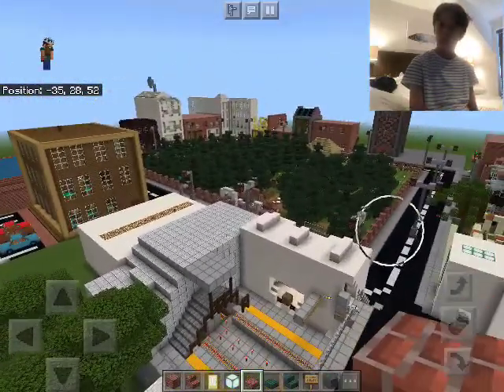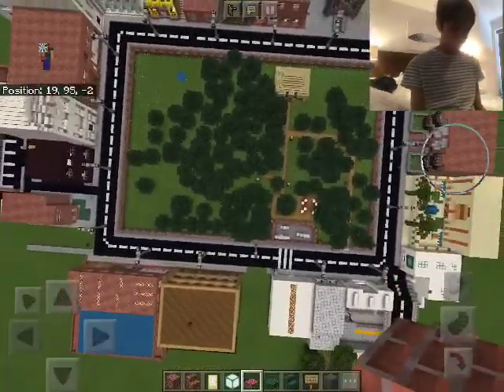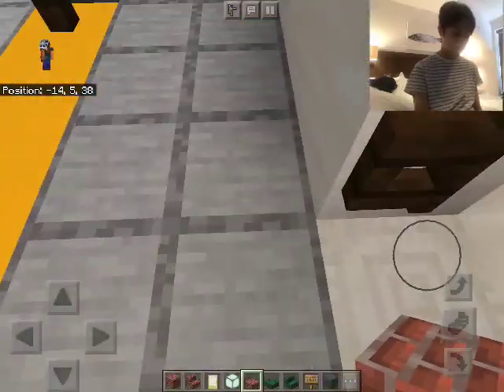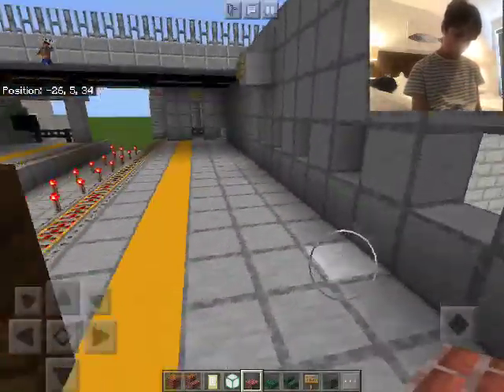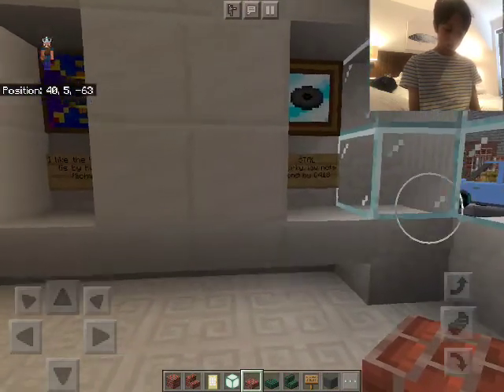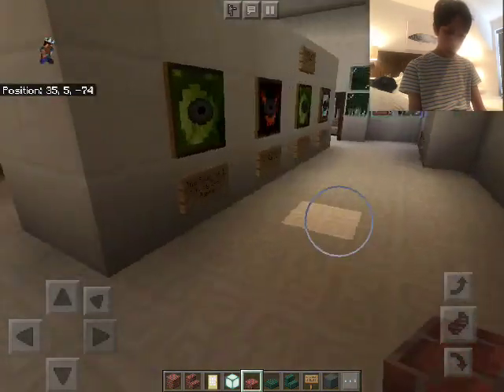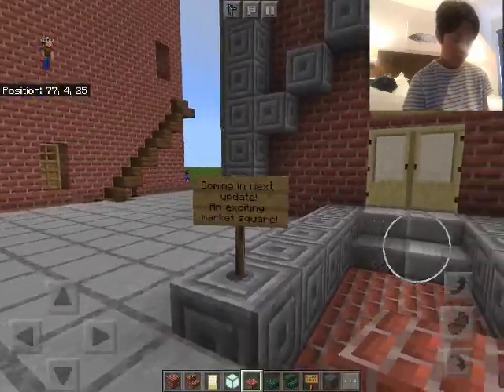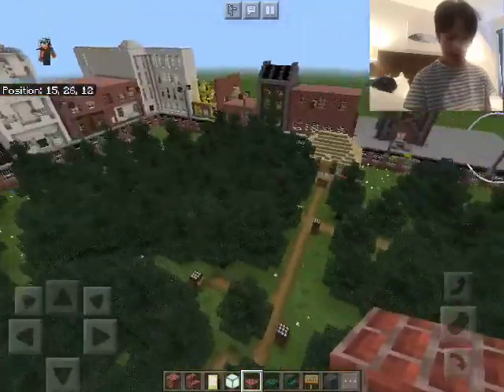Reveal: Rockerville City!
Have you ever wished that Minecraft city worlds were more detailed? This world is definitely for you.